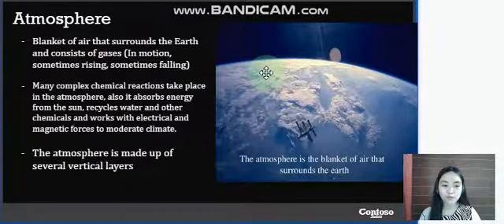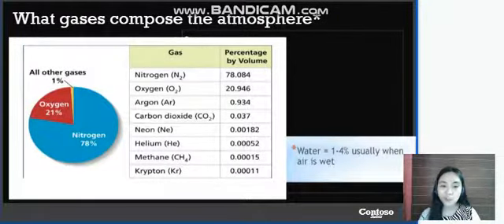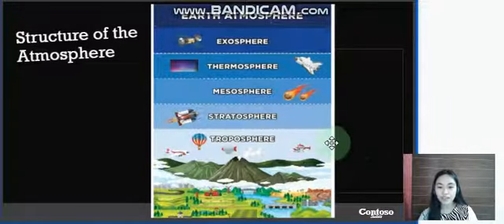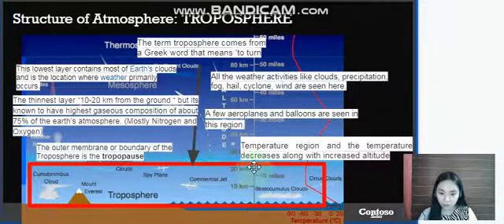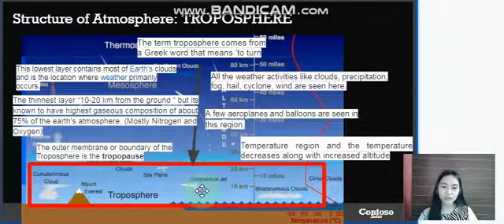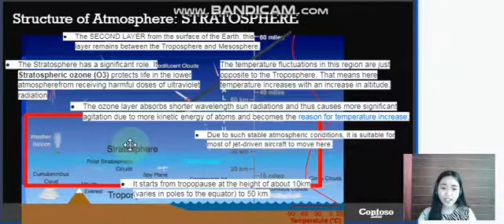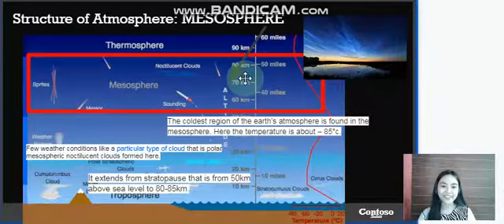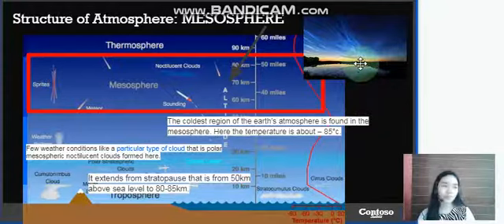Atmosphere & Air Pollution (Part 1)